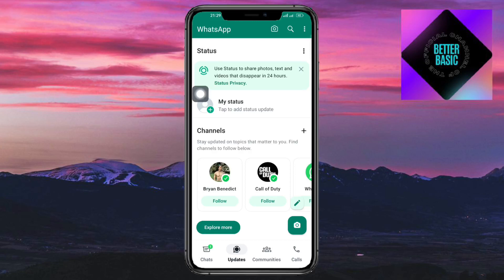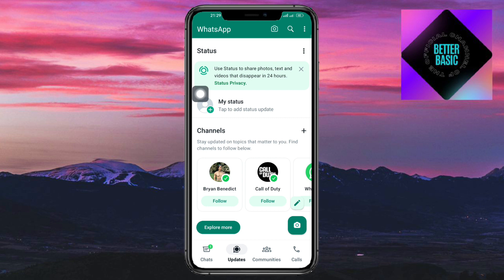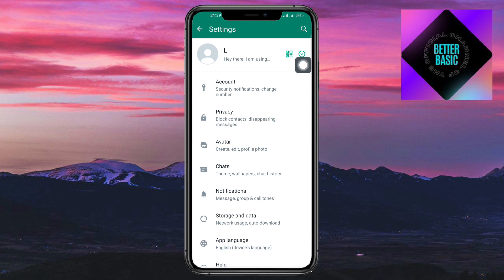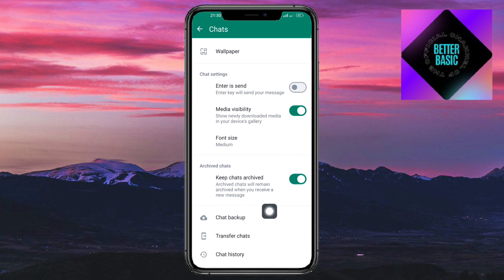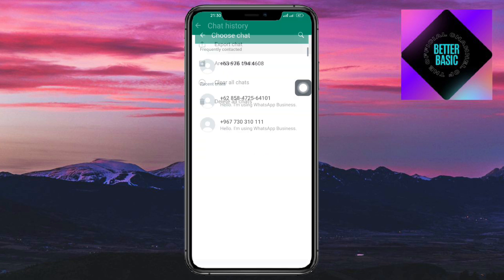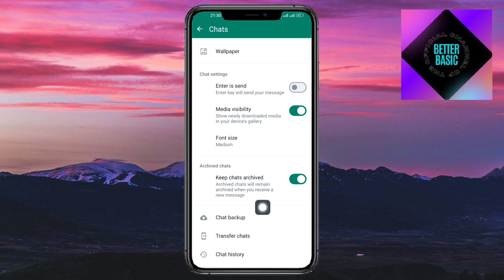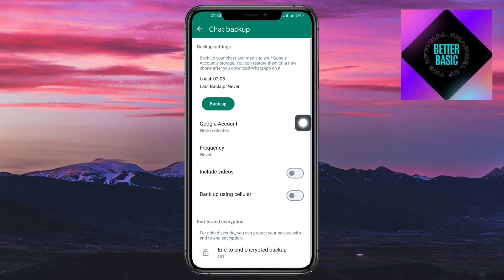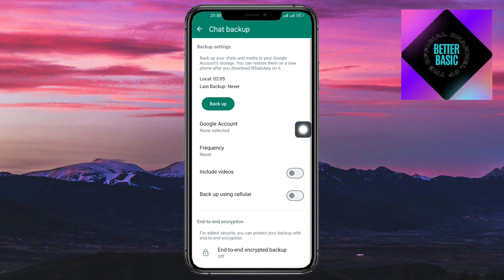How to See Deleted Messages on WhatsApp - Recover WhatsApp Deleted Messages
How to see deleted messages on WhatsApp? In this full guide, I show you how to recovered WhatsApp deleted messages. This means you can see messages that were deleted in the WhatsApp app on iPhone & Android. Seeing deleted messages on WhatsApp is easy with the WhatsApp backup tool.